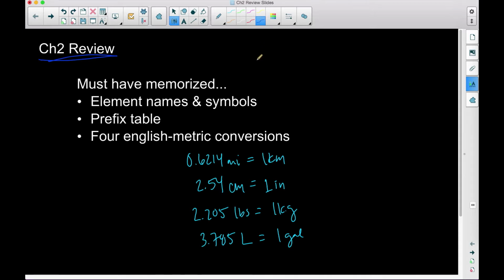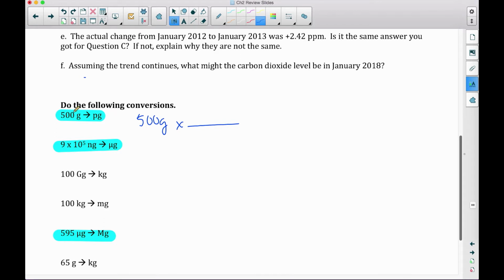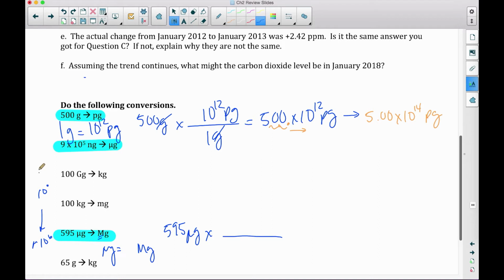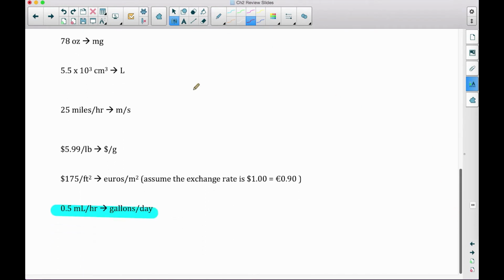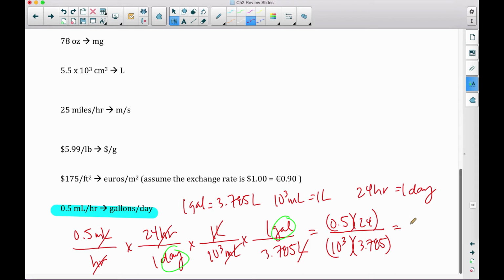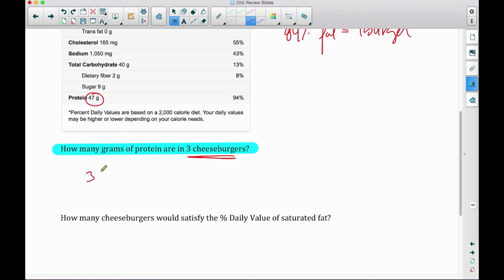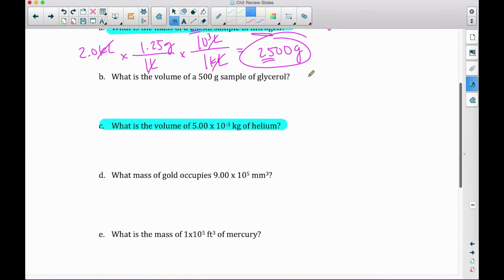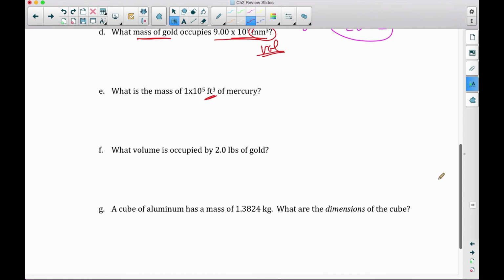Ch2 Review 2018